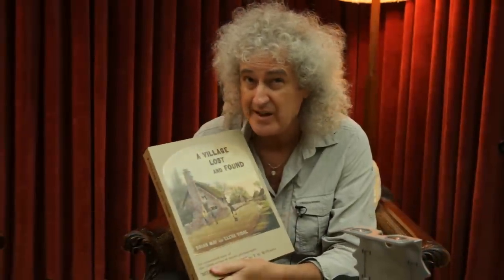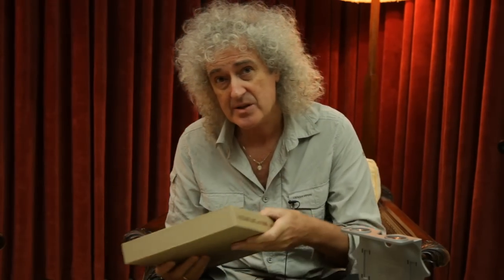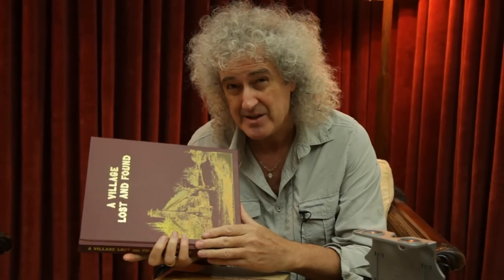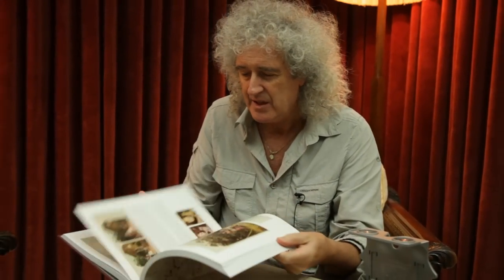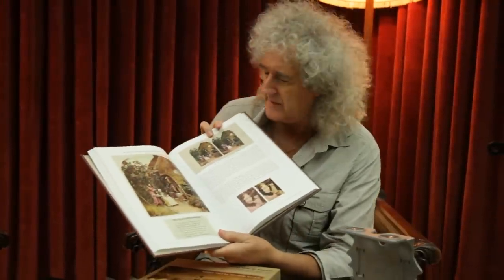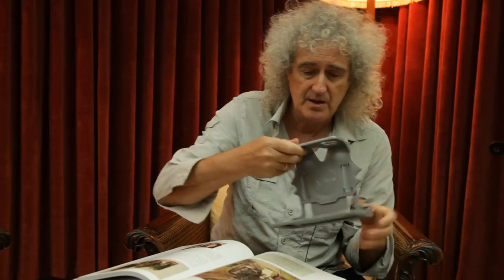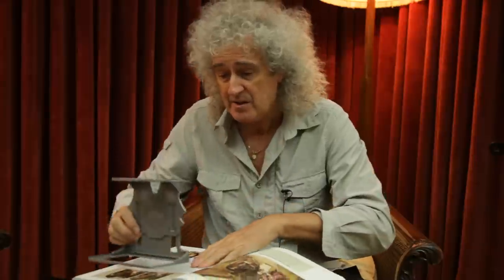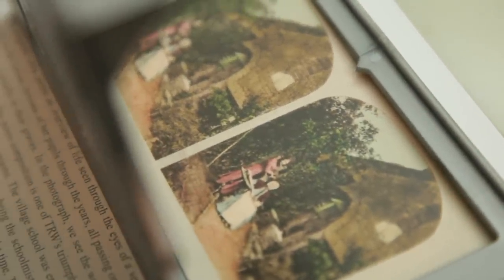Brian May - Stereoscopy #3 - A Village Lost and Found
Brian May offers a brief introduction to his book, co-written with Elena Vidal. This is part of a trilogy of 3D photographic adventures in print. More will follow. Watch this space!

About my new YouTube channel:
The official BRIAN MAY CHANNEL is designed to carry anything on film or video that relates to me [Brian May] outside Queen - to replace all the bits and pieces of music video that are currently around out there with new highest quality versions, and fill in the gaps; and to cover under one umbrella the other areas that I operate in … Stereoscopy, Astronomy (eventually!), and Animal Welfare and Rights issues. Each of these areas will have their own playlist on the Brian May channel. But the intended pivot of it all is the entirely new part that we’re calling Brian Talks. This section will carry current ‘to the camera’ comments, updates and communications, and I’m hoping it will be a proper ‘voice’ for me, an outlet, as well as a way of glueing together the rest of the channel.

About Brian May:
The official BRIAN MAY CHANNEL is designed to carry anything on film or video that relates to me outside of Queen - to replace all the bits and pieces of music video that are currently around out there with new highest quality versions, and fill in the gaps; and to cover under one umbrella the other areas that I operate in … Stereoscopy, Astronomy, and my animal welfare work through my charity the Save Me Trust.